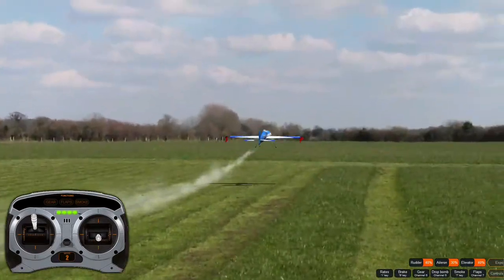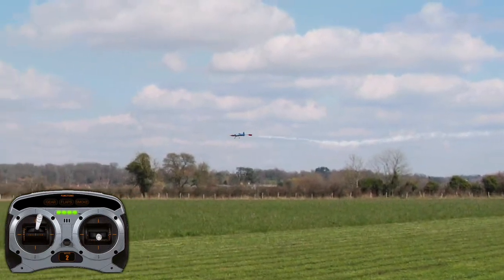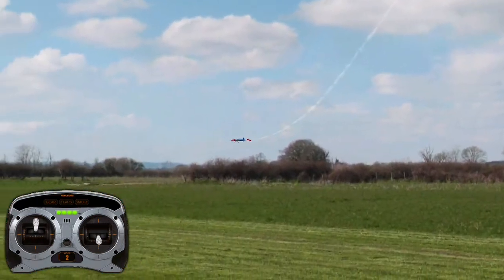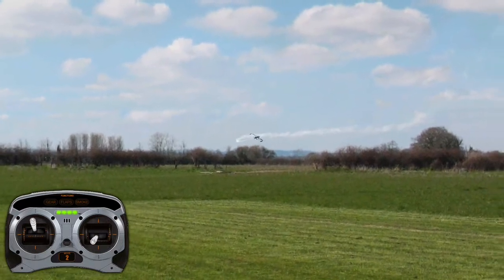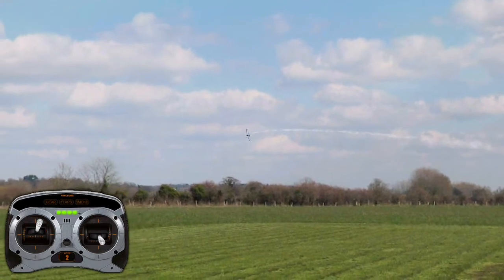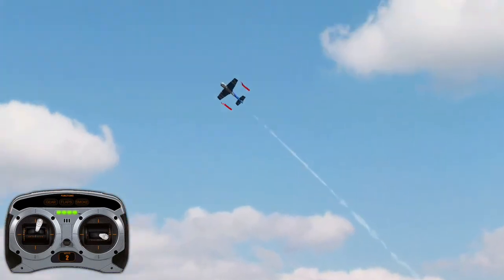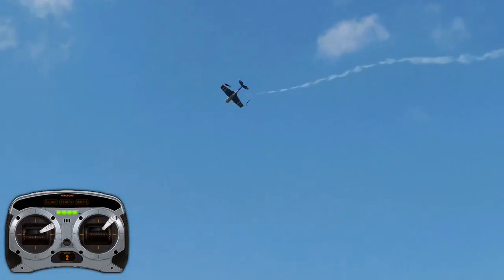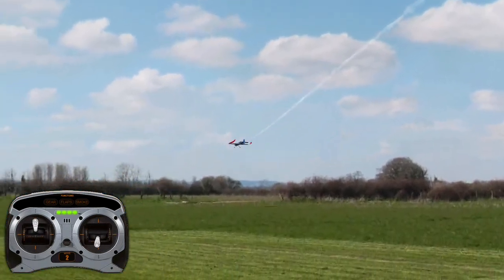Fly the Lomcovak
A fellow pilot was asking how to fly the Lomcovak, so I made a up this quick video. Hope it helps you Tom  :-)
There are other ways to enter and exit the figure but here's my suggestion for a stock way to do the Lomcovak. Once you've worked it out on your model, play around and put your own twist to it. Good luck!

Once we get out of lockdown and are able to fly again, I'm hoping to film using actual model rather than on the simulator.